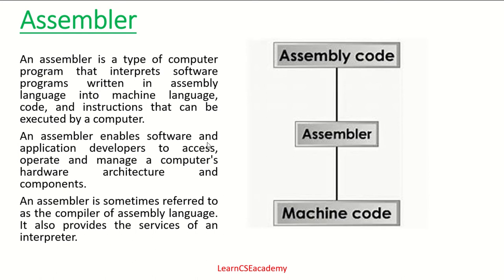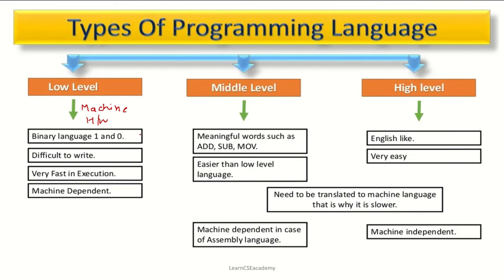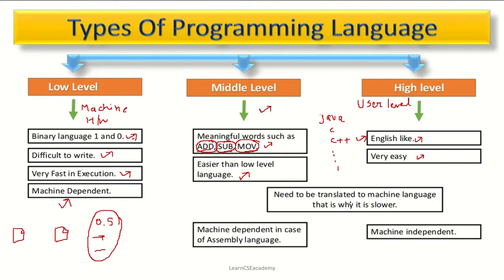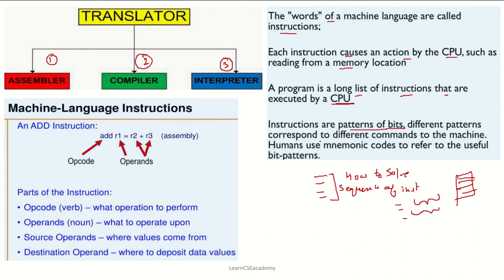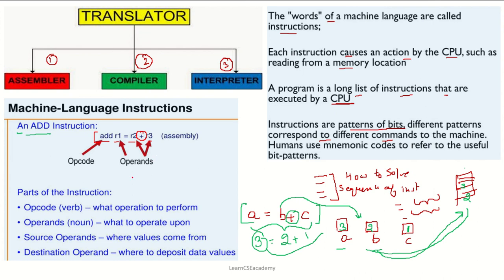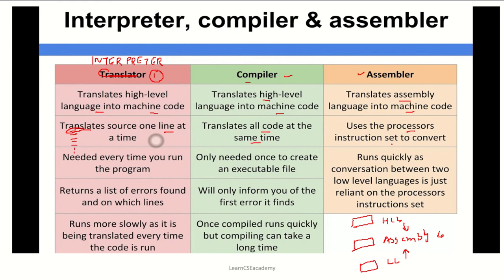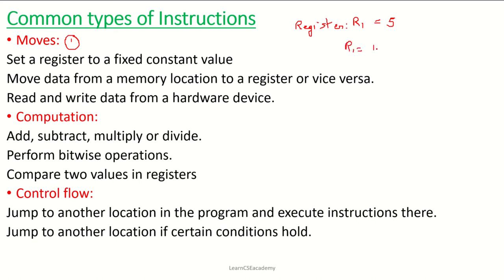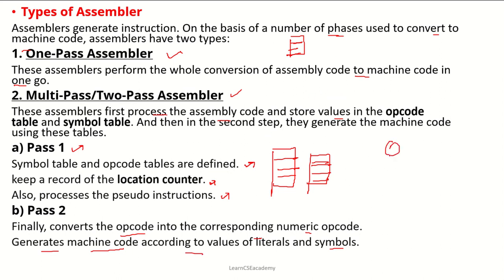Lecture 2: Introduction of Assembler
In this video, I have explained various types of language translators and detailed explanation of assembler.